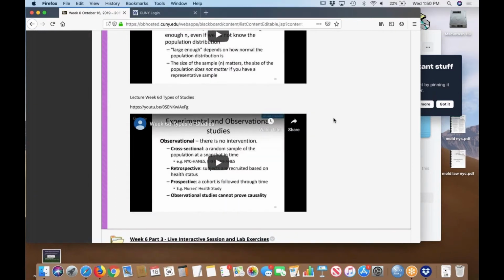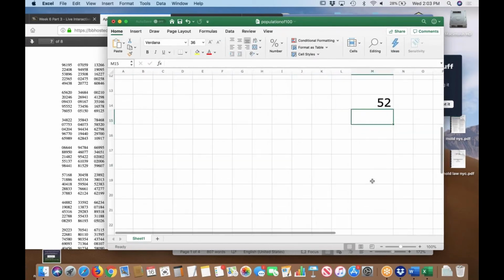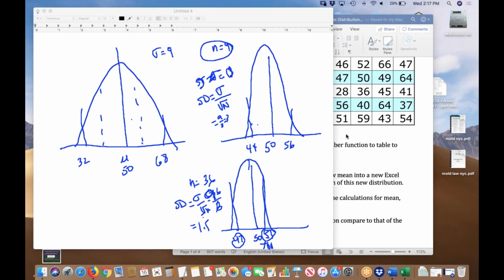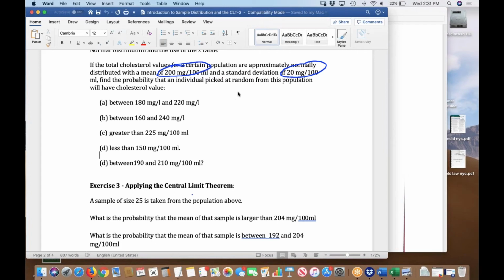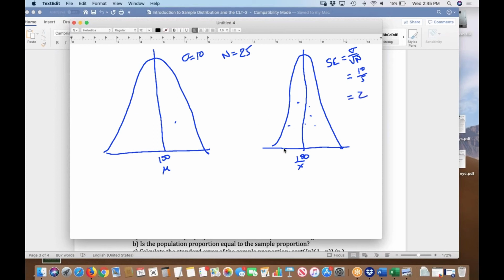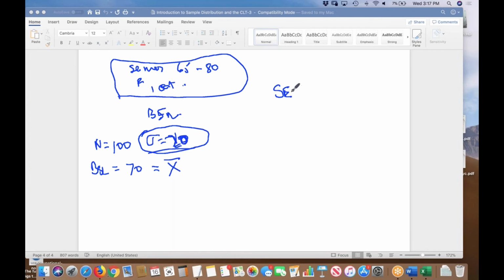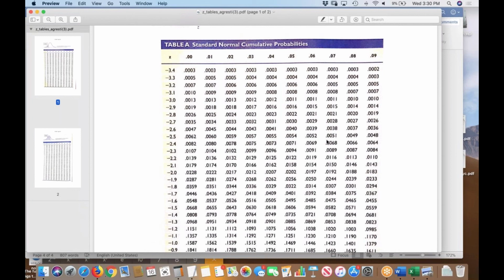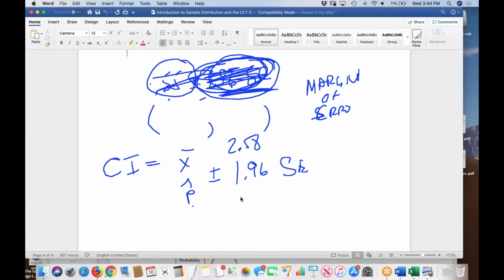PH750 Intro to CLT and Conf Intervals